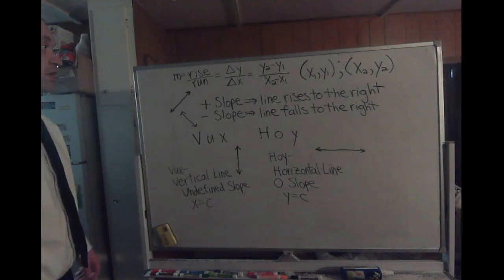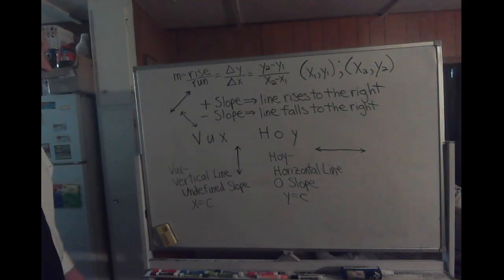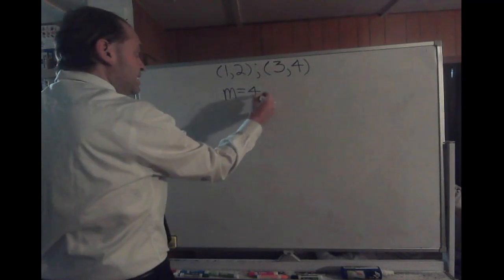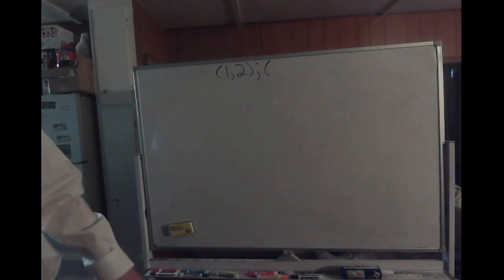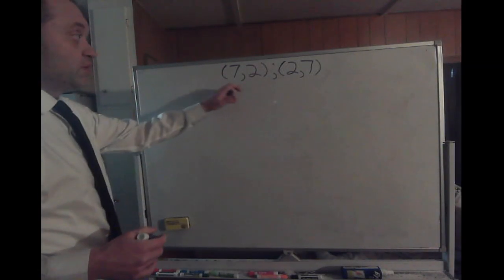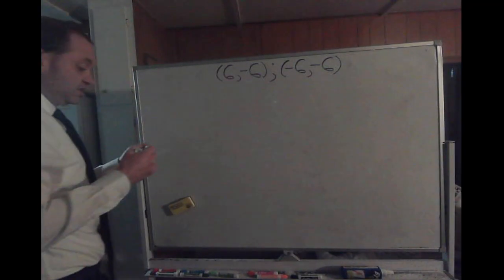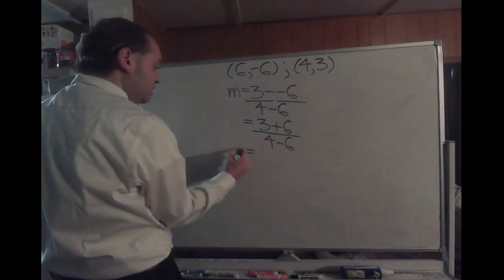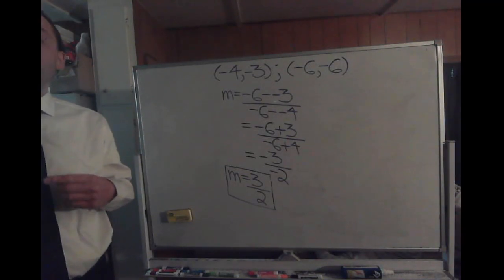Slope of a Line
Given 2 ordered pairs, find the slope of the line that goes through the 2 points.

If the slope is positive, the line rises to the right.  If the slope is negative, the line falls to the right.  If the slope is 0, it's a horizontal line.  If the slope is undefined, it's a vertical line.